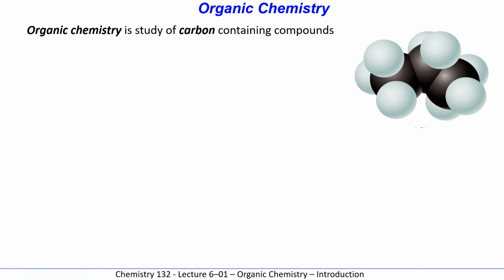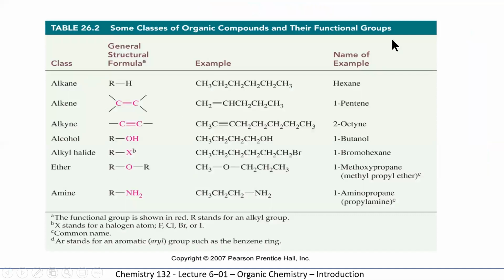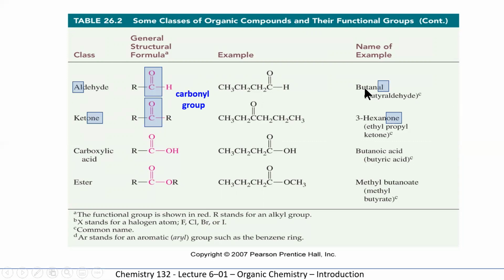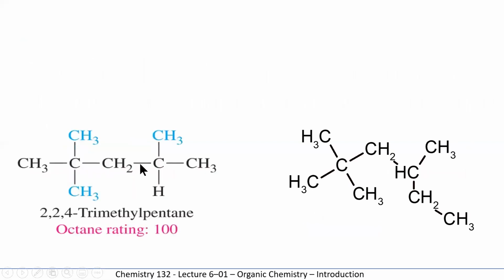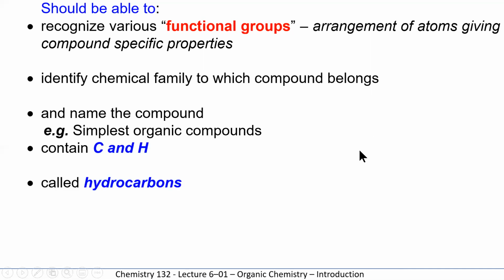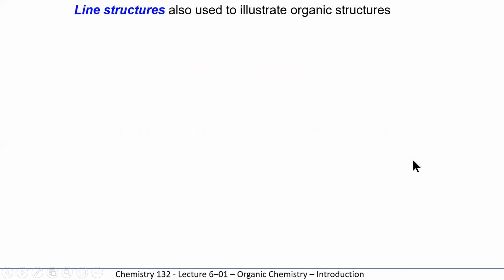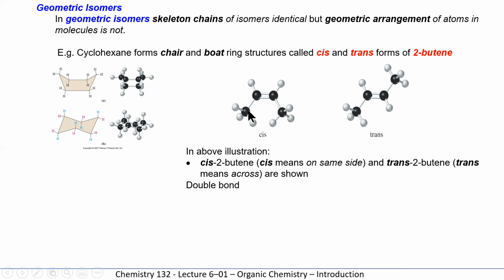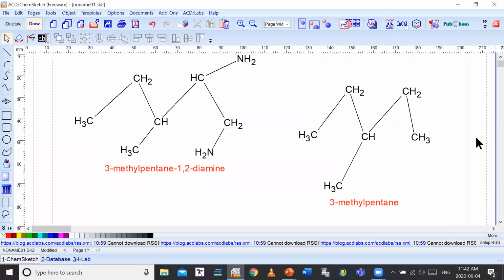APSC132 - lecture 6 01 Intro to Organic Chem